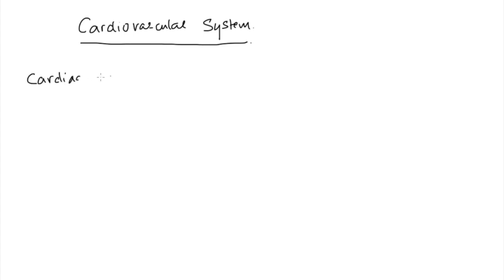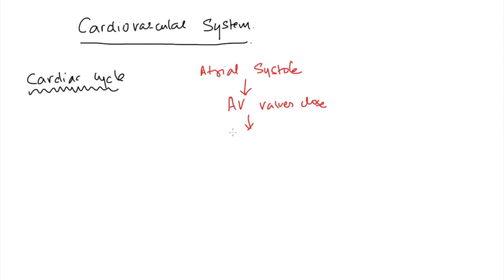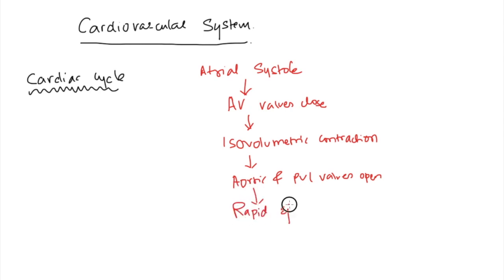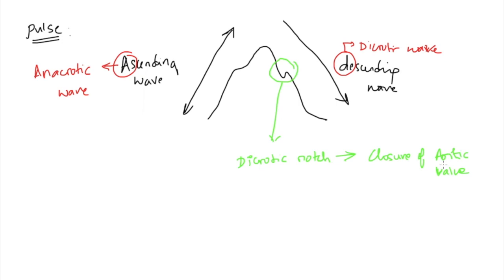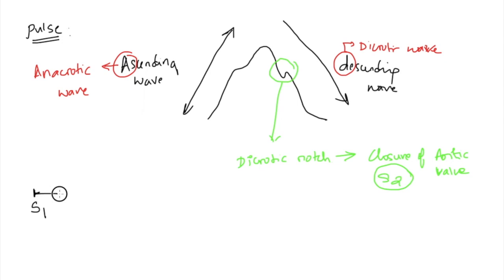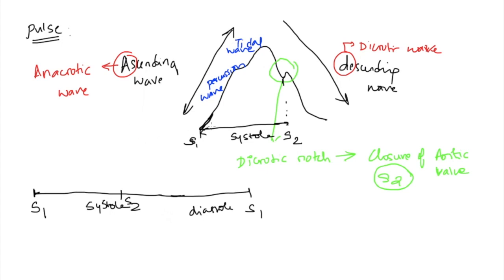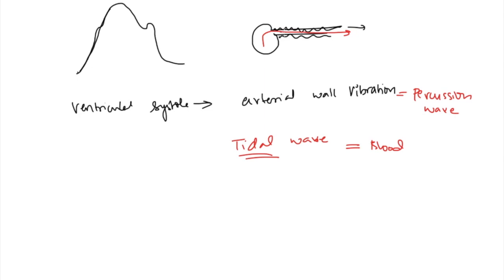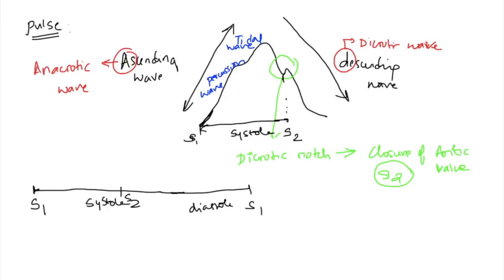Arterial pulse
This video is about Arterial pulse